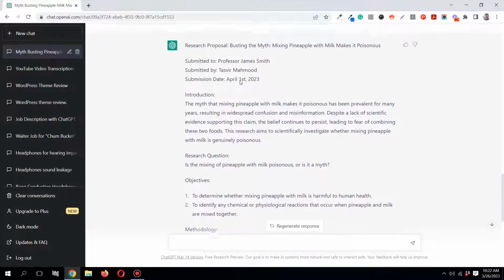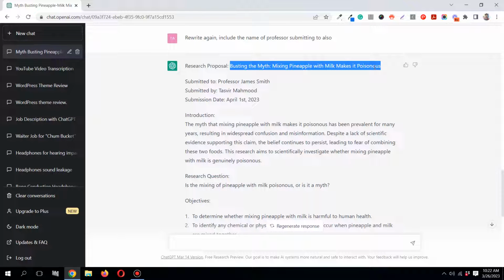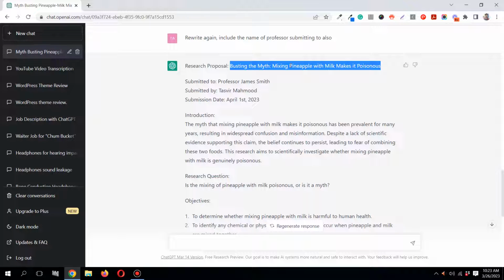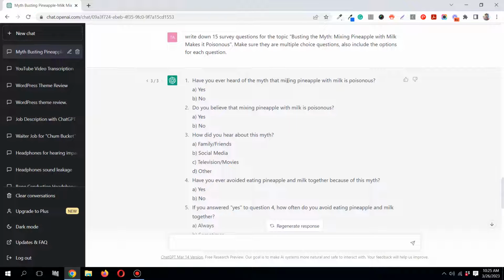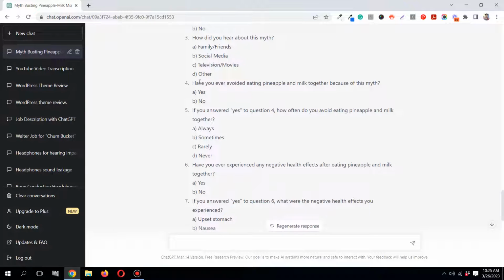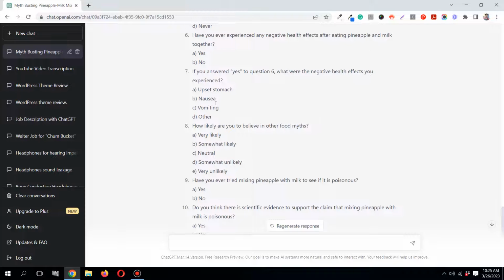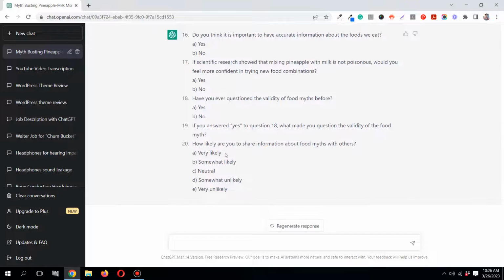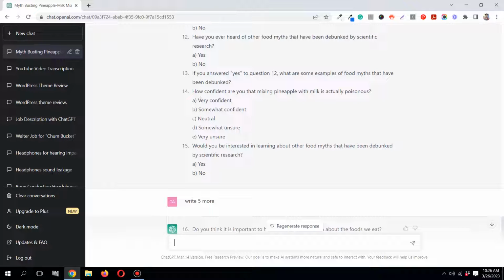How to generate survey questions for research using ChatGPT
In this AI ChatGPT tutorial video, I have shown how to use ChatGPT to write survey questions. Chat GPT is a popular artificial intelligence software by OpenAI that is free to use. You can use ChatGPT to write a Research Questionnaire in seconds which you can use for data collection. After creating the questionnaire using ChatGPT you can prepare an online survey using Google Forms using which you can collect data online.

Easily generate survey questions on any topic you are doing using ChatGPT. It will save you a lot of time instead of writing all the survey questions from scratch. Then simply copy and paste them into Google Forms to make an online survey or Word document for manual primary data collection for your research.